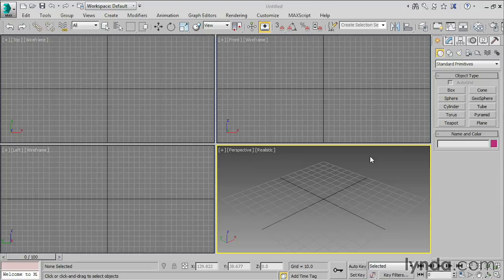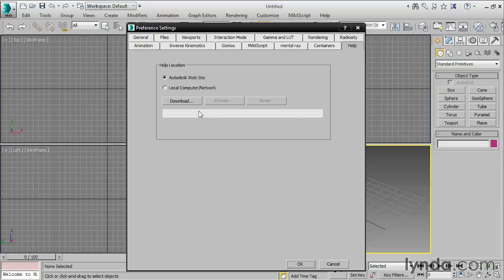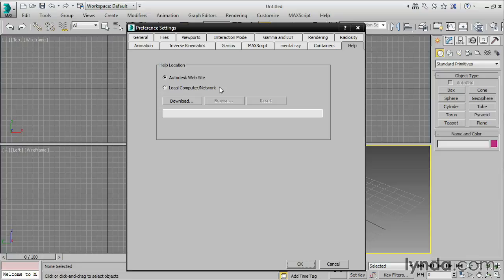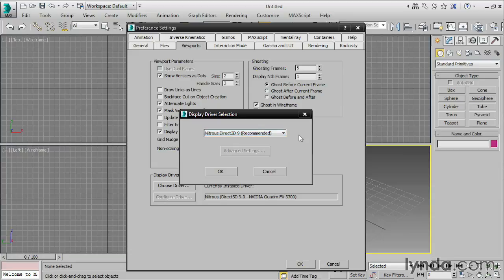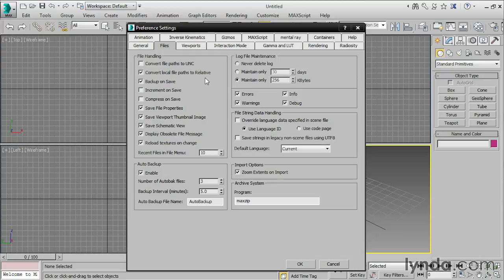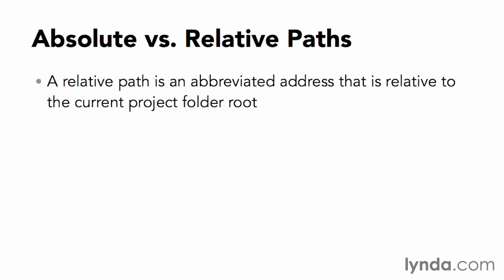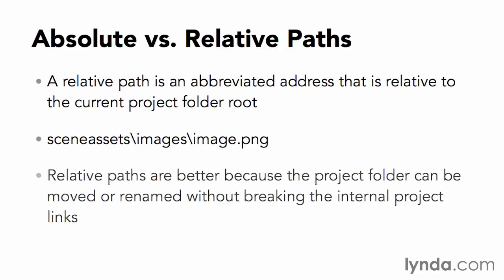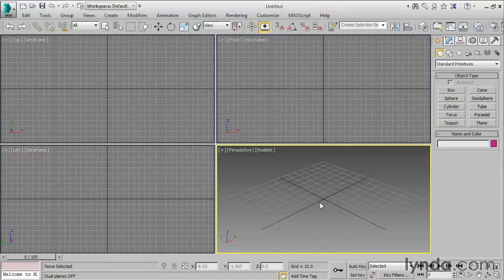005 Setting preferences